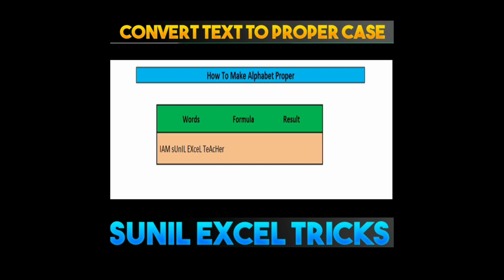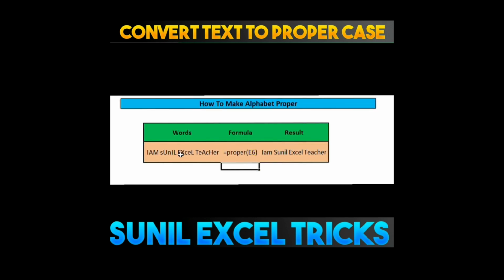HOW TO USE LOWER IN EXCEL BY SUNIL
How to use Upper, Lower, Proper formula in Excel 2010

Top 3 Formula to Change Case with =upper( ) =Lower( ) = Proper( ) in Excel

PROPER( ) , LOWER( ) , UPPER( ) FUNCTIONS IN EXCEL